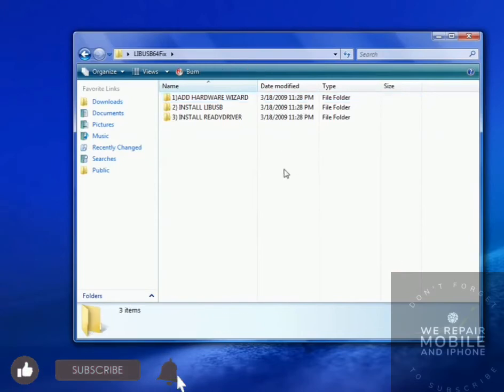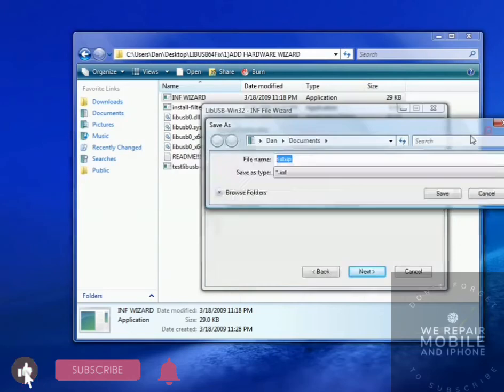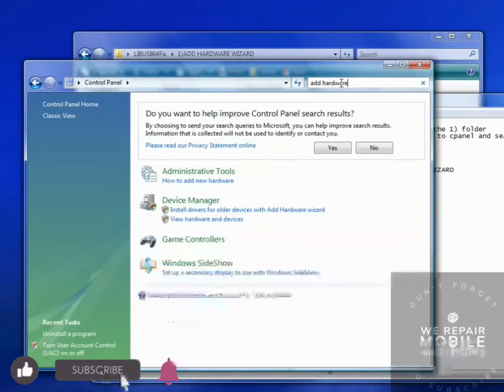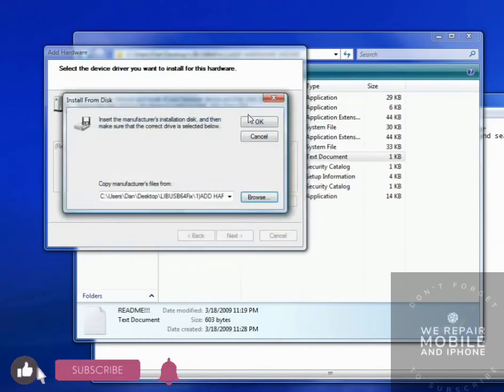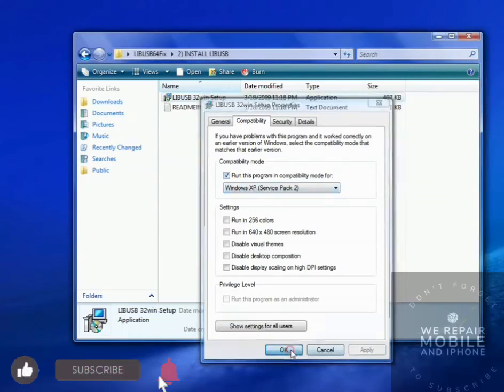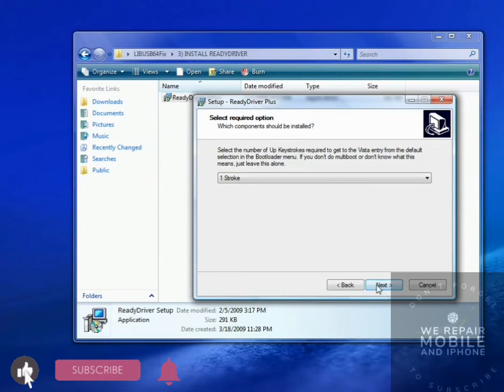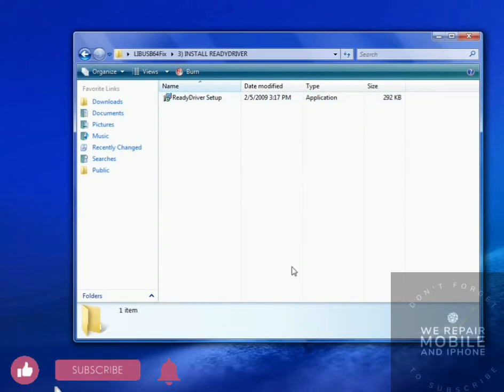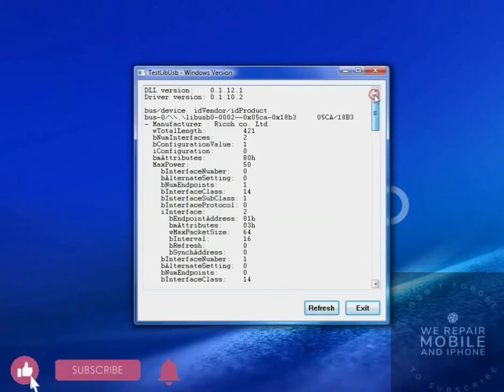Install LibUSB 32-bit and 64-bit for Windows Vista- Windows 7_HD.